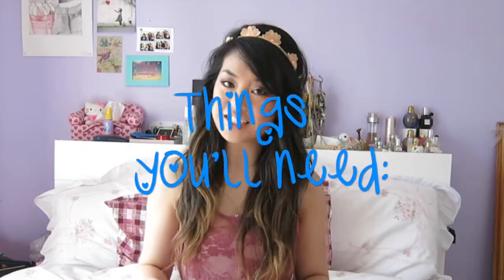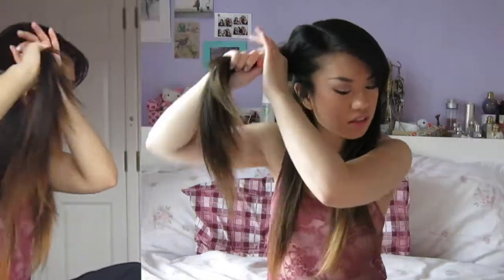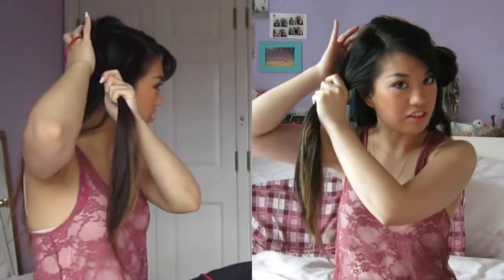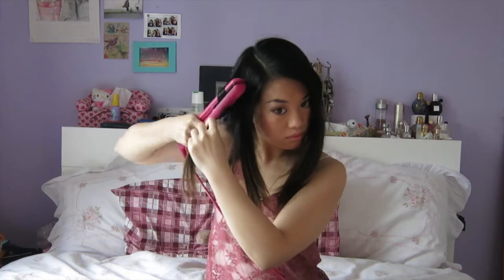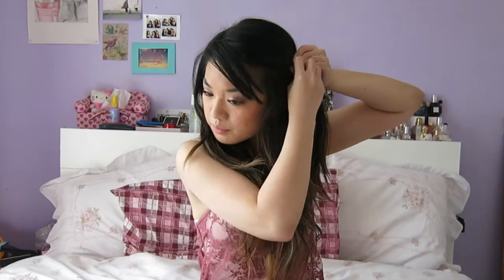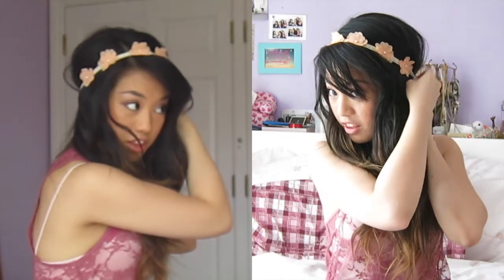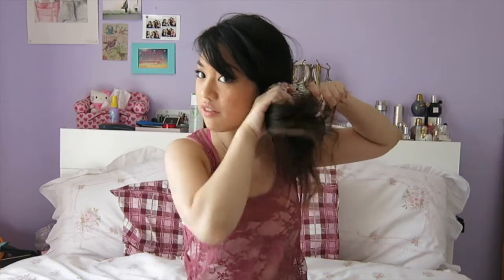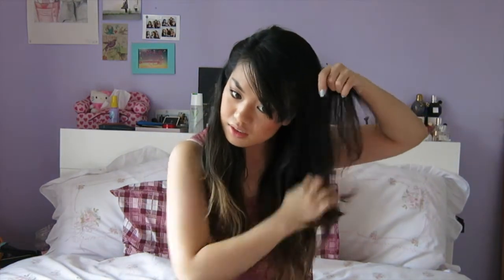Beachy Boho Hair Tutorial *moonbeamstarlight*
How to get beachy boho waves and how to style them!

Products in this video:
~ GHD Styler
~ Paul Mitchell Styling Treatment Oil
~ L'Oreal Studio Line Shine-free Salt Spray
~ Silvikrin Flexible Hold Hairspray
~ Hair ties or clips
~ Tangle Teezer or comb
~ hair accessories!

*** They shine. ***)

FTC: I bought this product with my own money and this did not affect my opinion :)